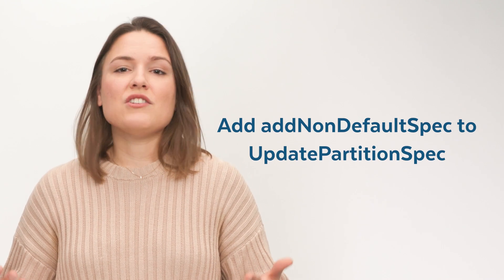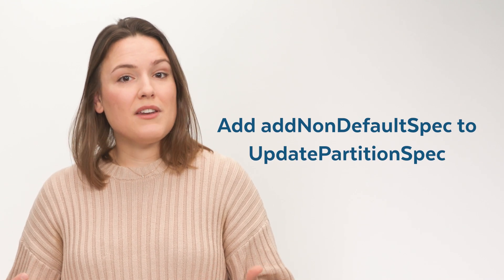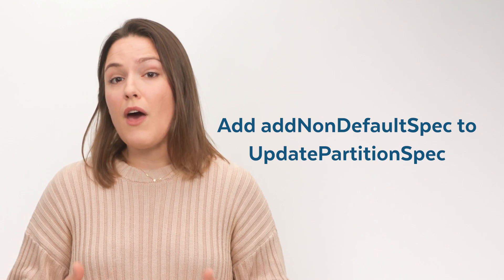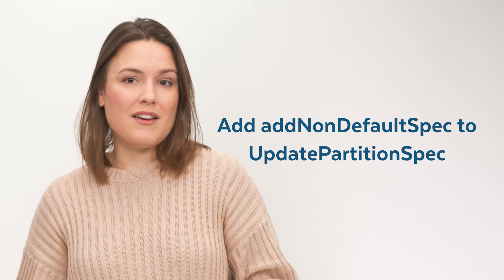An Overview Of What's New In Apache Iceberg 1.7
Apache Iceberg™ 1.7 is here! Follow along as Danica Fine, Lead Developer Advocate OSS at Snowflake, shares highlights of this latest  version of Apache Iceberg. The release video is split into three sections -- Core Changes and New Features, Spec Work (including REST and v3 work), and Deprecations and Removals.

TIMESTAMPS
0:00 - Intro
0:34 - Apache Kafka® Connect Iceberg Sink Connector
1:10 - Add addNonDefaultSpec to UpdatePartitionSpec
1:40 - View Support for HIVE Catalog
1:55 - Support S3 Directory Bucket Listings
2:11 - New Apache Flink® IcebergSink Updated to Reflect v2 Sink Abstraction
2:56 - Planned Avro Reads
3:23 - Add rewriteTablePath Action Interface
3:53 - Apache Spark™ Compute Table Stats; Report Column Stats
4:22 - Refresh vended credentials

4:52 - Add scan planning endpoints to OpenAPI spec
5:56 - Parallelize Manifest-Writing for Many New Files
6:11 - Add Row Lineage to Spec
6:37 - Extend TimestampType

7:20 - Remove Support for Java 8
7:31 - Deprecate iceberg-pig
7:42 - Deprecate File System Table Scheme
8:00 - Deprecate contentFile.path()
8:24 - Deprecate contentCache.invalidateAll()

8:38 - Close